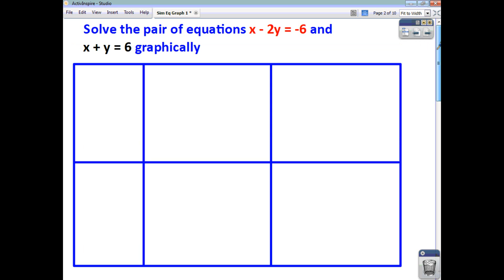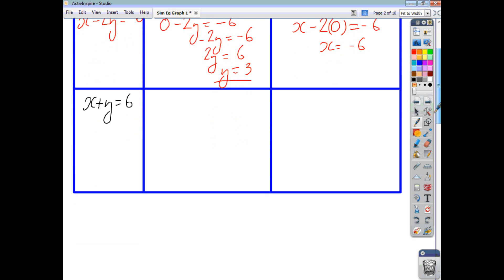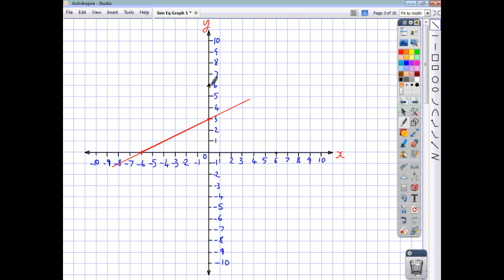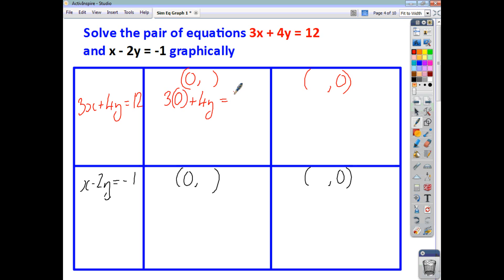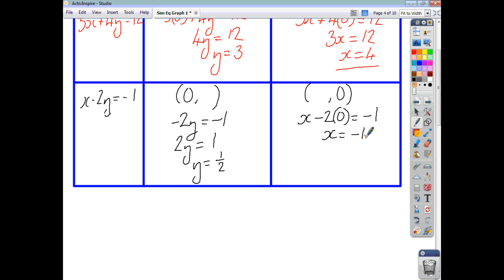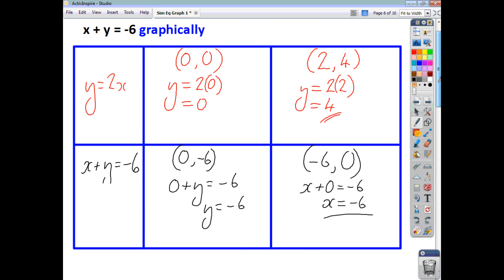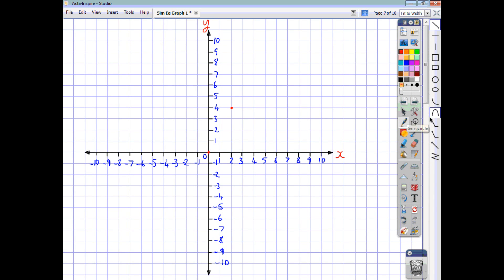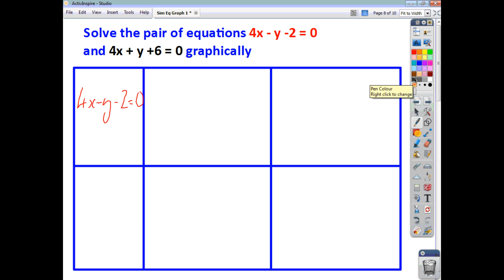Nat 5 Maths - Solving Simultaneous Equations Graphically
A short video tutorial showing you how to solve simultaneous equations graphically.